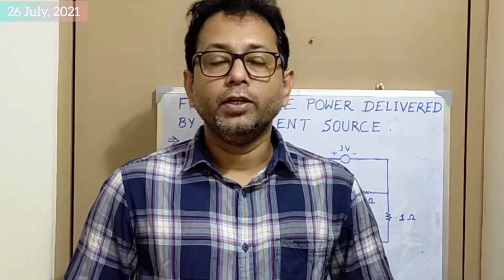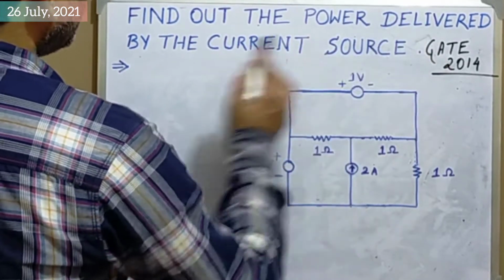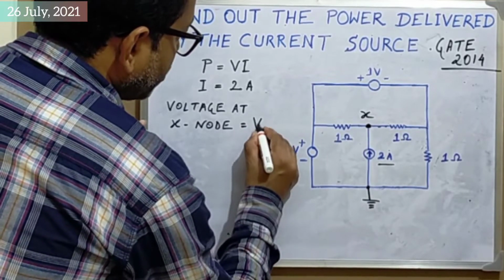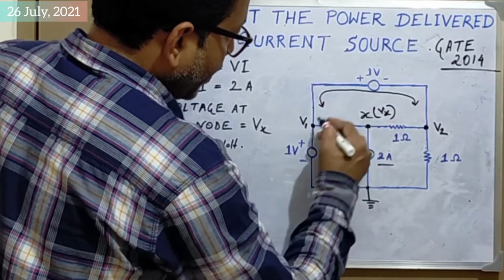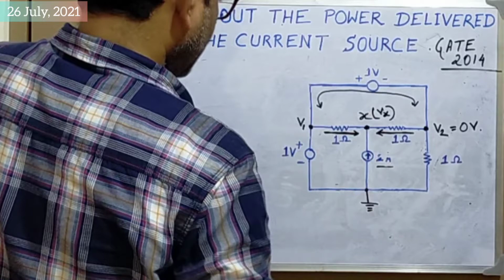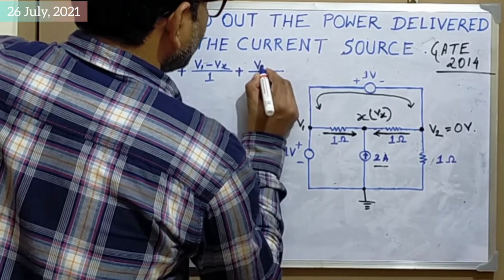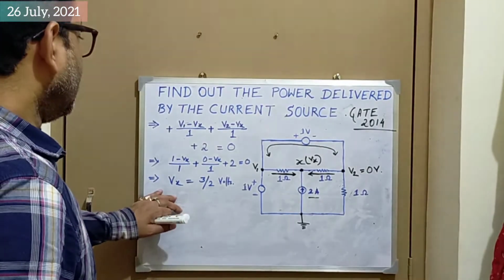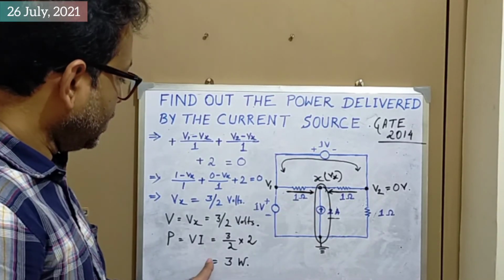I Solution of GATE - problem I debadyoti ghosh 7 I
debadyoti ghosh 7